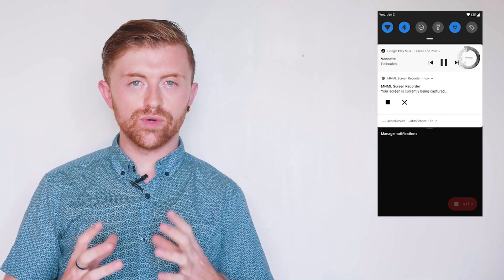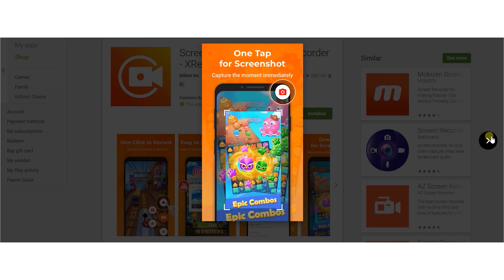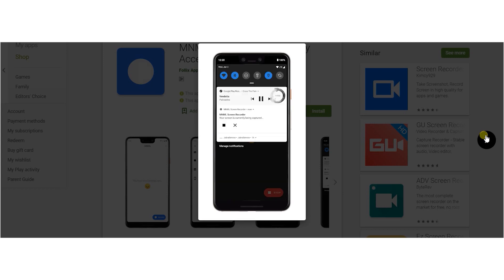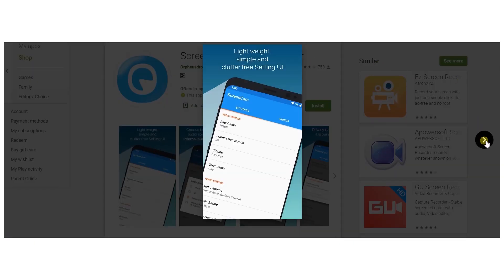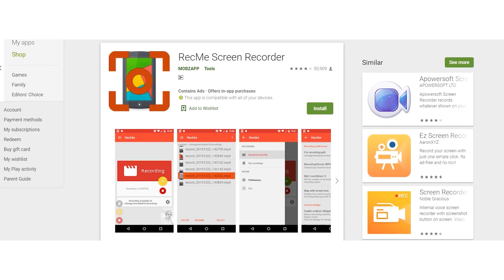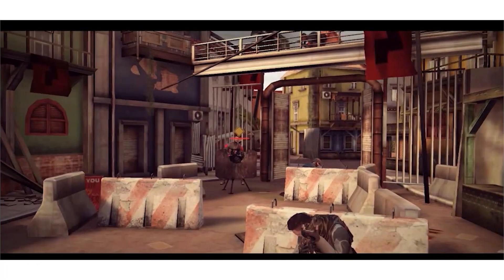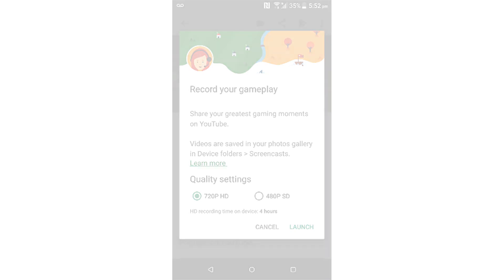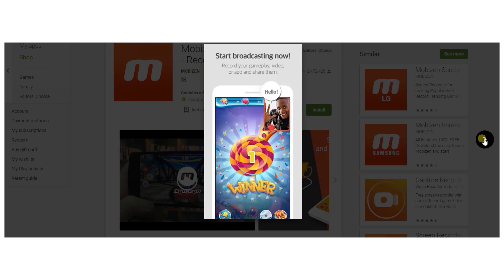6 of the Best Android Screen-Recording Apps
Whether you want to capture your gaming achievements and share them with the world, or show your old man how to use a feature on your phone, screen recording is extremely handy to have on Android.

So we’ve put together a list of the best Android screen-recording apps that you can use for free, and without watermarks!